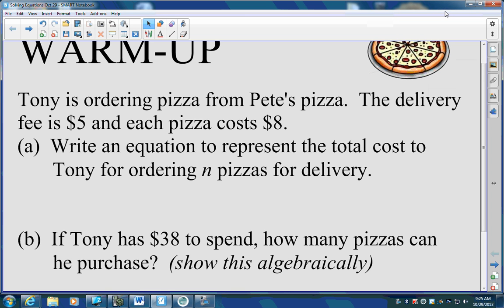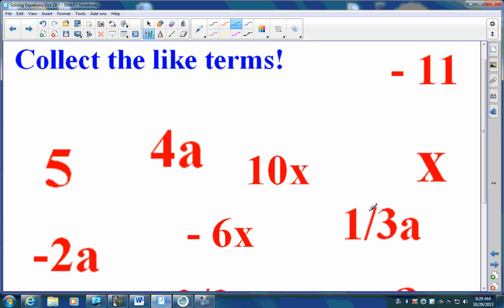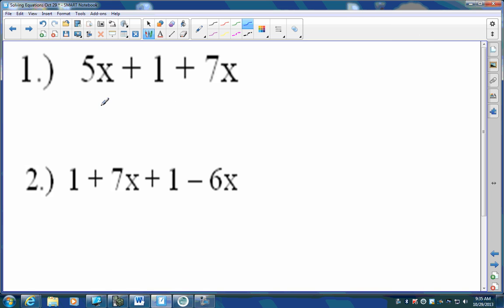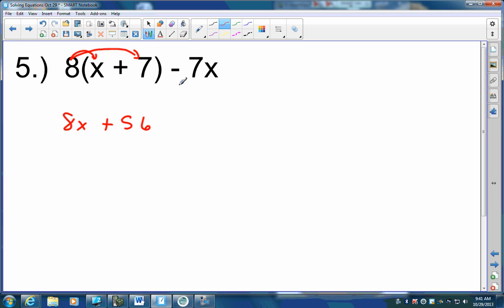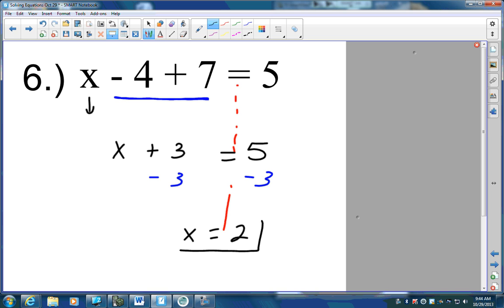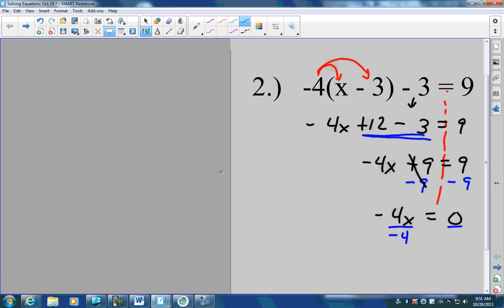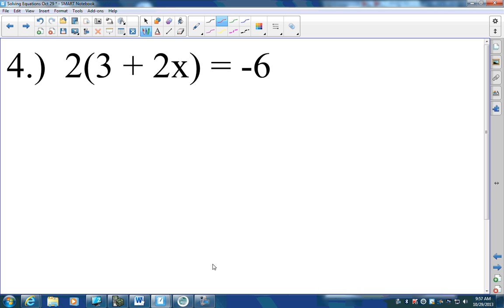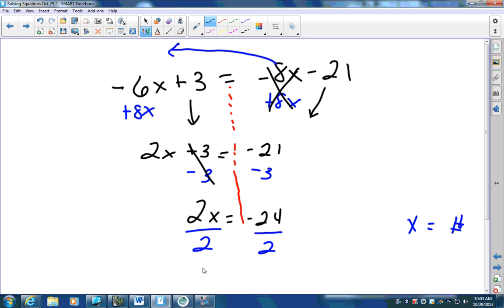Class notes solving multistep equations 2